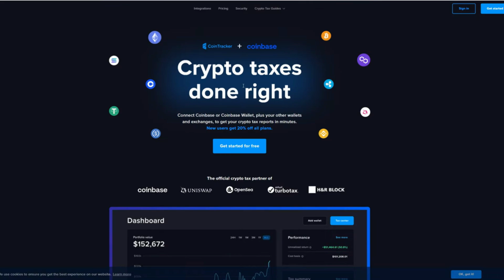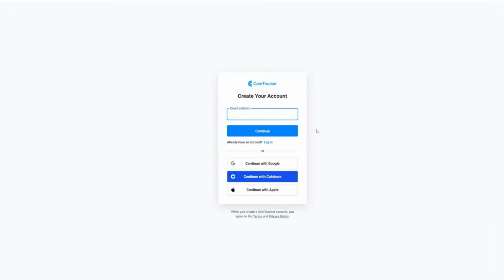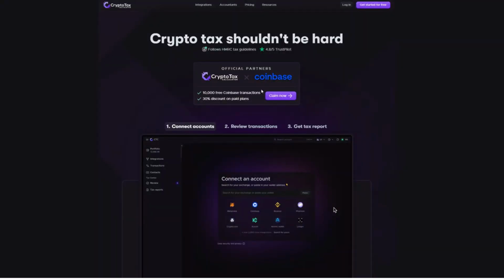How To Get Tax Form From Coinbase | Easy Tutorial (2025)